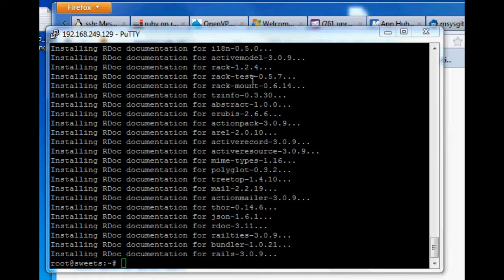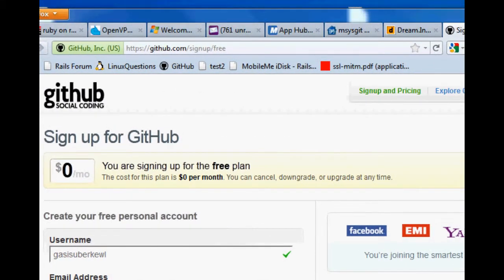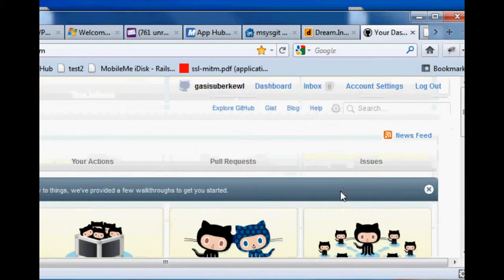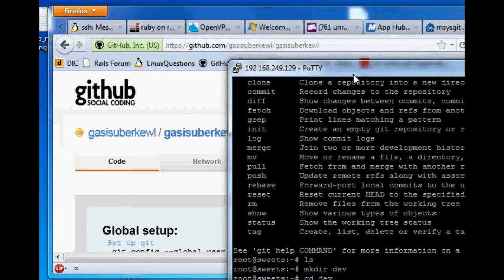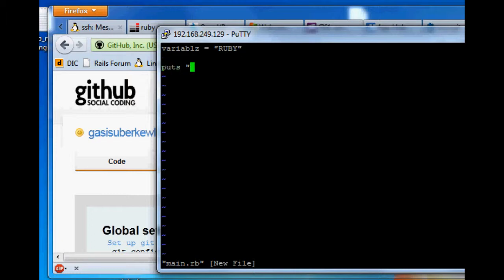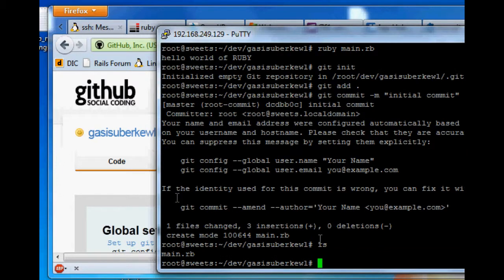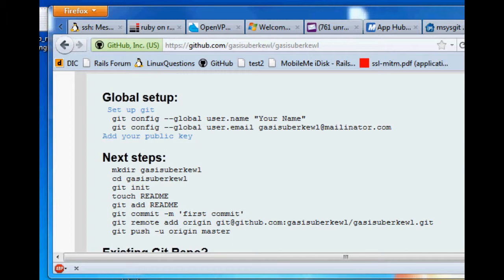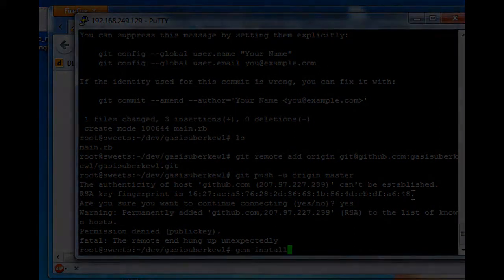Basic github usage (with ruby) part 2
Part 2, setup account at github.com